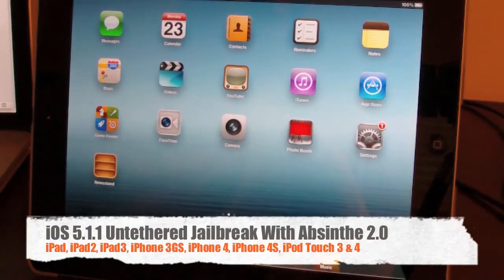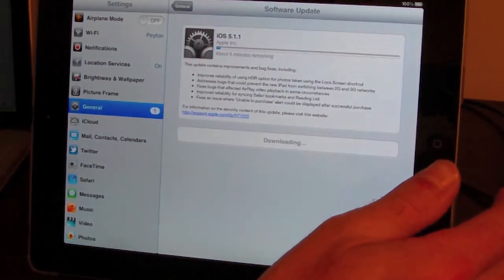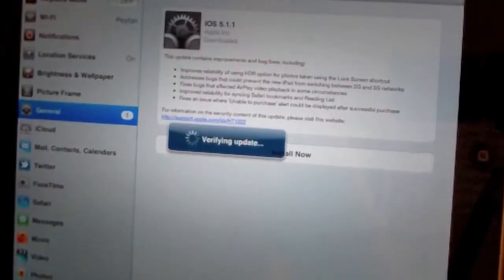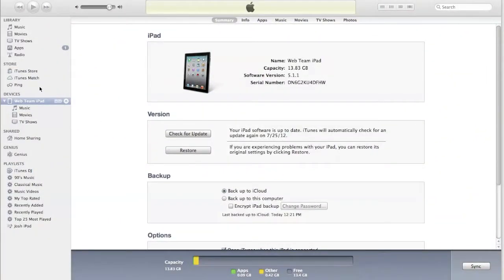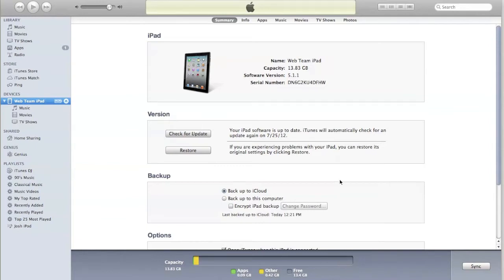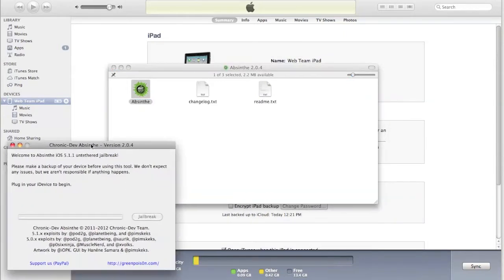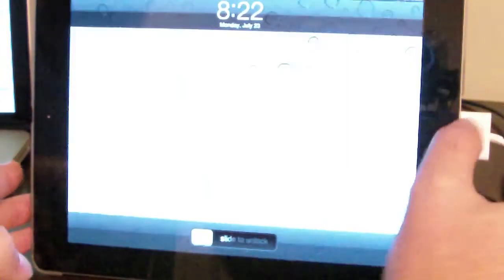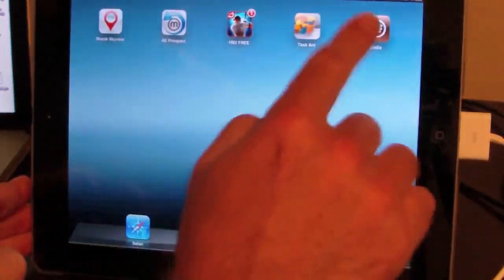Jailbreak Your iPhone, iPad, & iPod Touch Untethered On iOS 5.1.1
Here's how to easily jailbreak any iPhone 3GS and above, any iPad, or iPod Touch 3 & 4 running 5.1.1. This is an untethered jailbreak provided by Chronic-Dev Team and iPhone Dev Teams. So easy, anyone can do it.